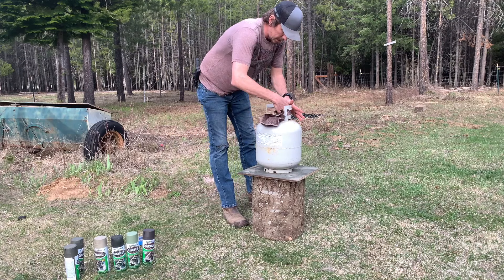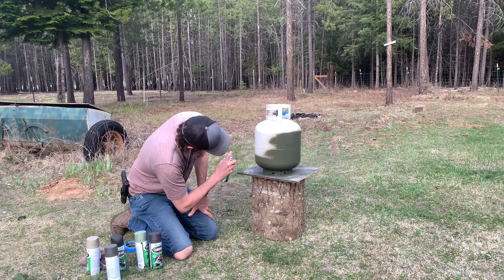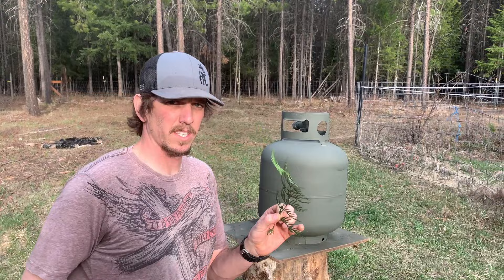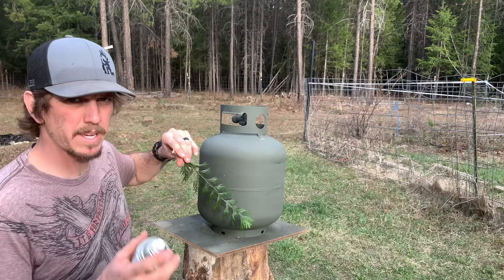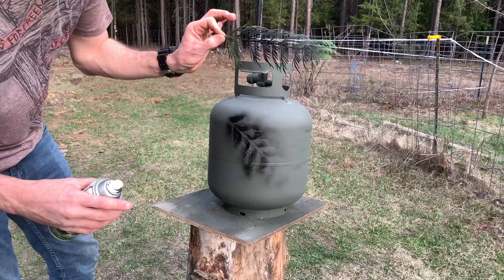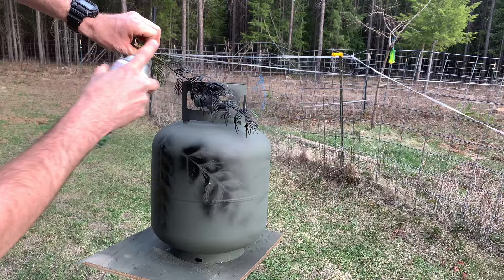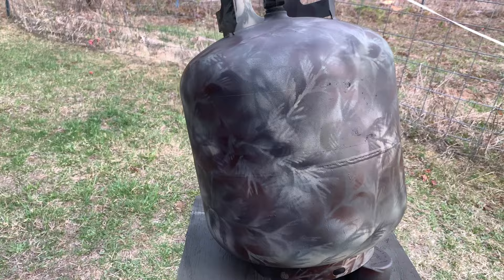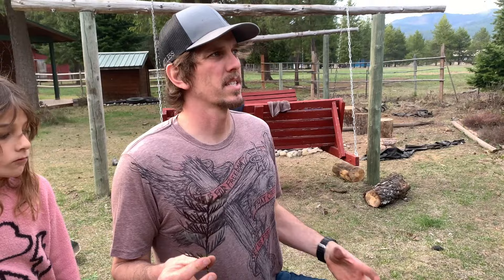Easy DIY Camo Paint // a simple tutorial on painting anything camo using only leaves and spray paint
easy DIY camo paint

This is an easy and cheap way to paint anything with a camo paint pattern.  We painted propane tanks, a pig shelter and a pig water barrel.

All You will need is Rustoleum Extra Flat Camouflage Spray Paint in your choice of colors.  They have Khaki, Deep Forest Green, Earth Brown, Black, and Army Green.

Rust-Oleum 269038-6 PK Specialty Camouflage Spray Pack, 12-Ounce, 6-Pack

Rust-Oleum 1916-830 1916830 Camouflage Spray, Black, 12-Ounce